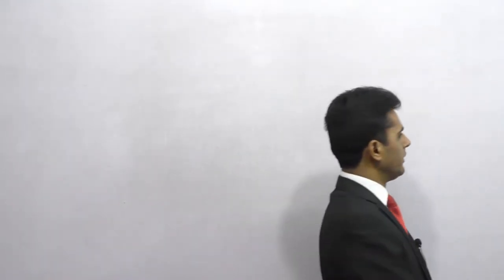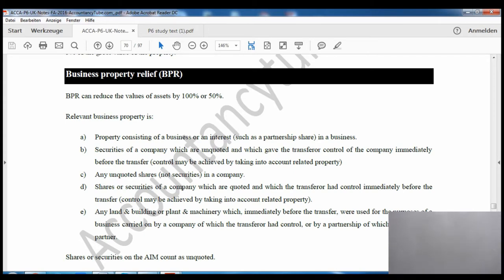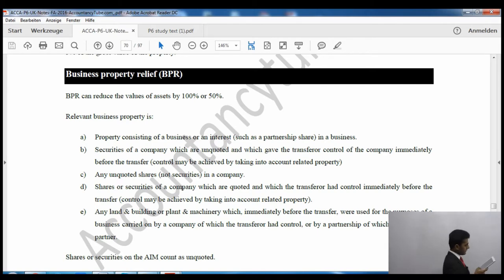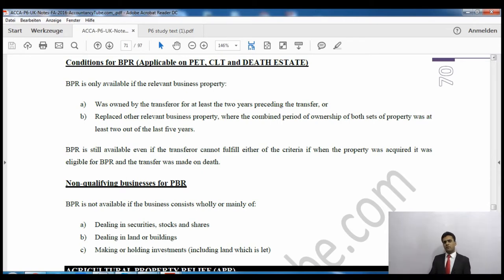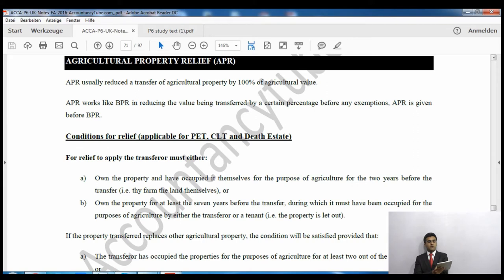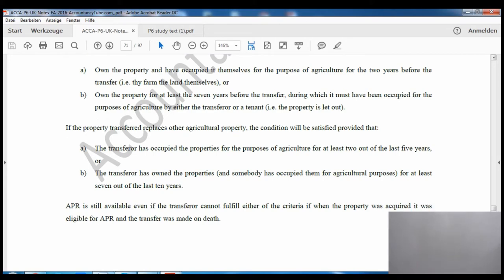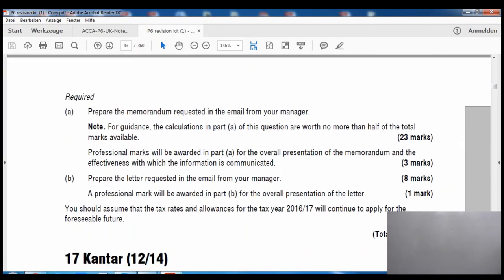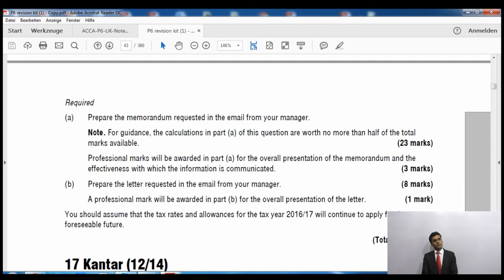ACCA P6 UK | Inheritance Tax (BPR APR) AccountancyTube.com